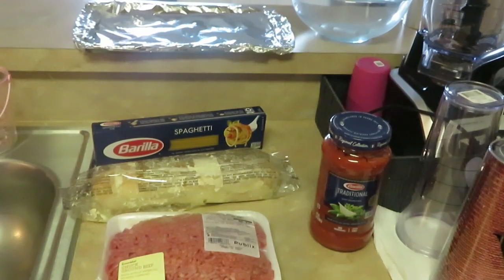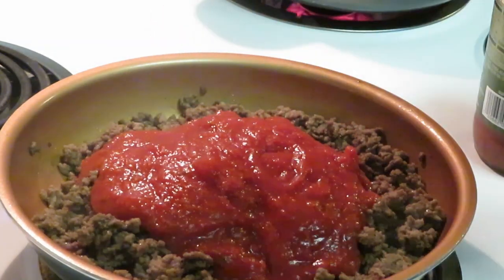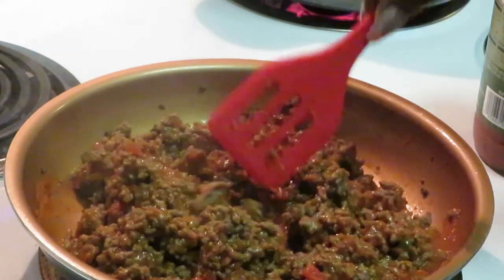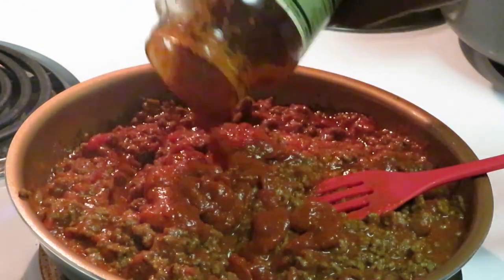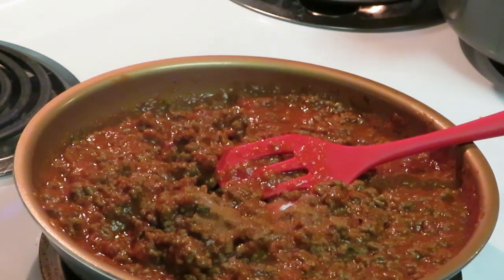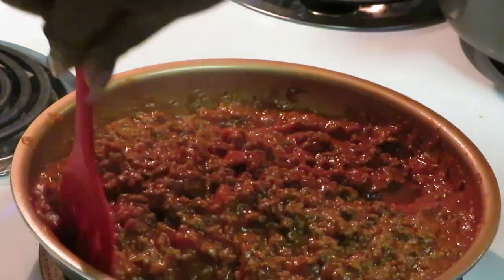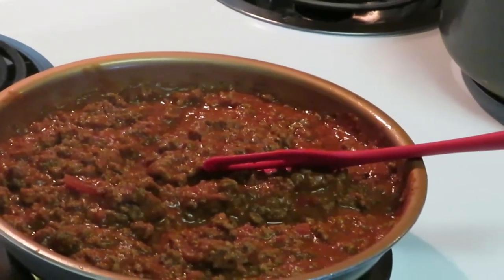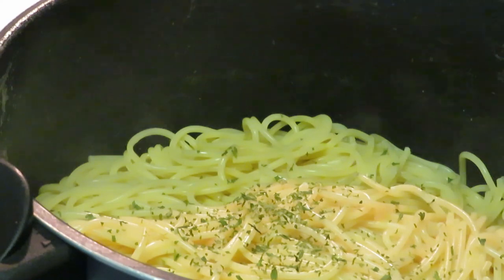Old Fashion Spaghetti | Arickamisha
We love spaghetti so today I am making my specialty old fashioned spaghetti. It's quick and easy.